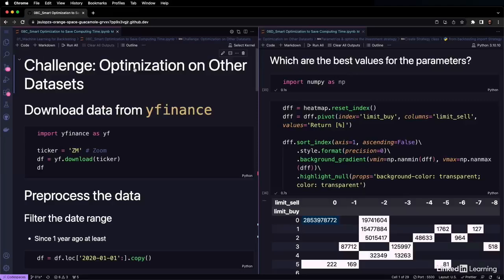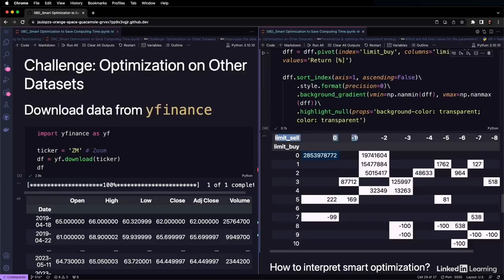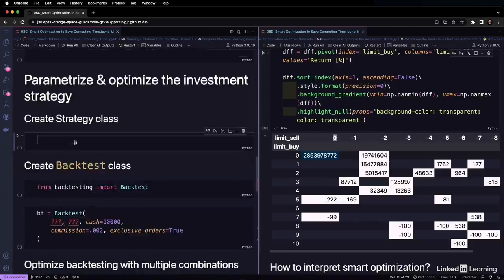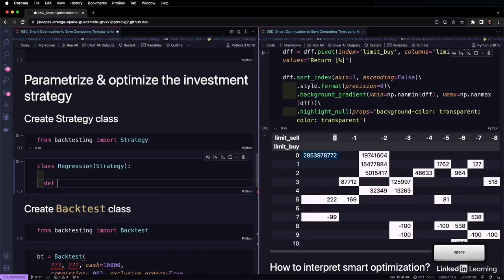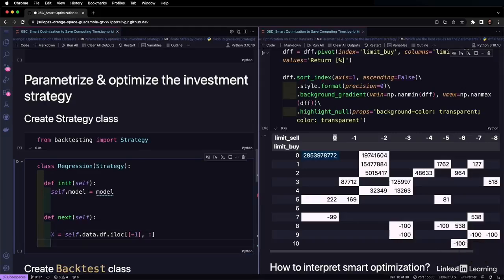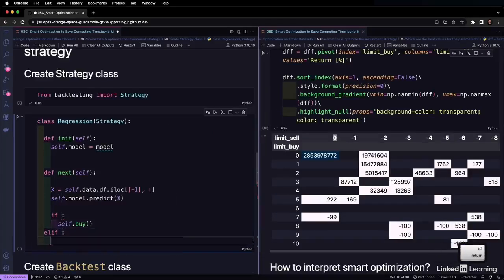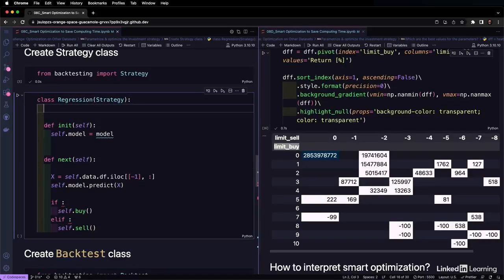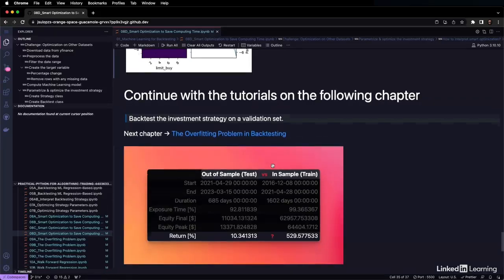504 Challenge Optimization with other datasets